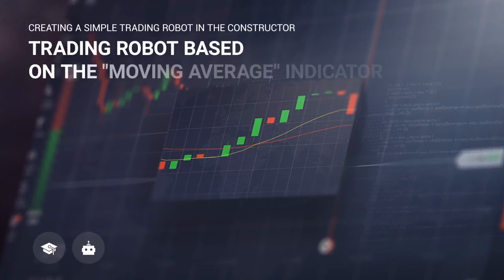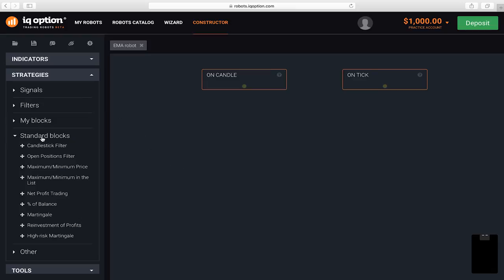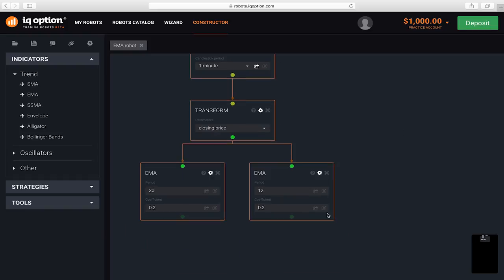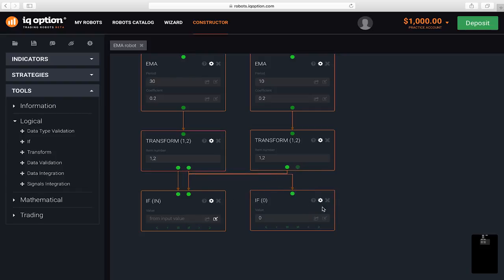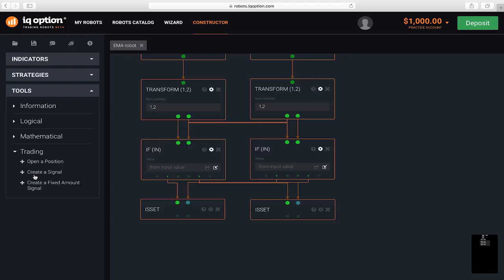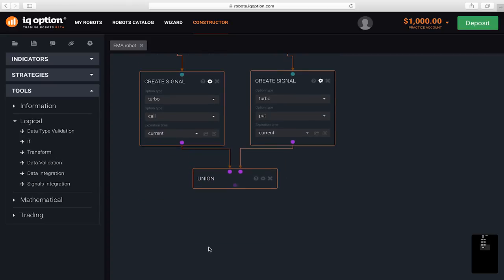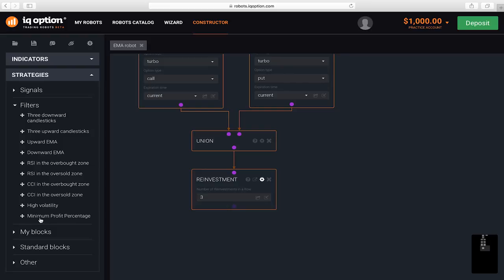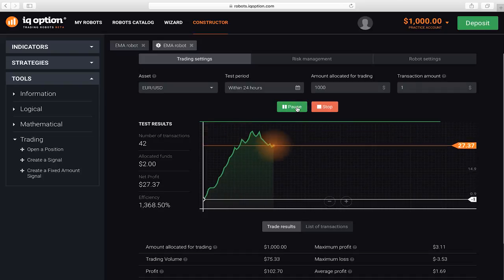Easy Binary options Trading Moving Average Step by Step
PROFIT ►►► 357 EURO today.

What are Binary options moving average crossovers?
Moving average crossovers are a simple-to-use technique that allows binary options traders to determine quickly whether the market is currently rising or falling. Based on the moving average crossover technique, you can find profitable trading opportunities with binary options that are both easy to find and create definite predictions. To understand how to use this technique, let’s take a look at how moving averages work first.

A Binary options  moving average calculates the average price of the last periods. If you are using a moving average that takes ten periods into account and one period resembles one hour, your moving average calculates the average market price over the last ten hours. It then draws this price directly into your price chart.

The moving average repeats the process for each period in your chart, always using the last periods from the respective period’s position. For each period, the result is drawn into your chart, thereby creating a line on Binary options .

When the market crosses the moving average upwards, it creates a buying signal. When the market crosses the moving average upwards, it creates a long signal. When the market crosses the moving average downwards, it creates a short signal.